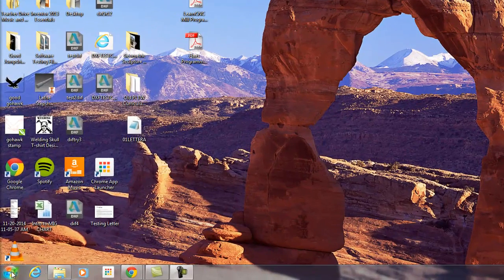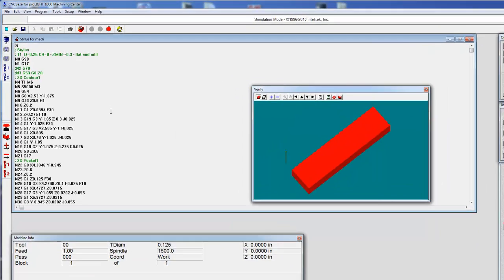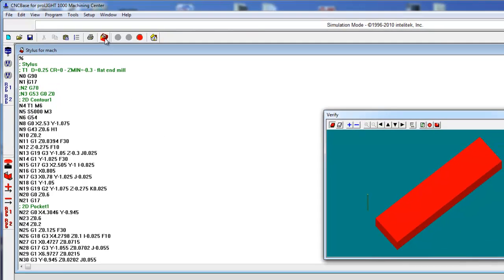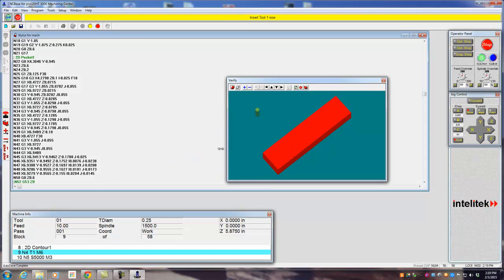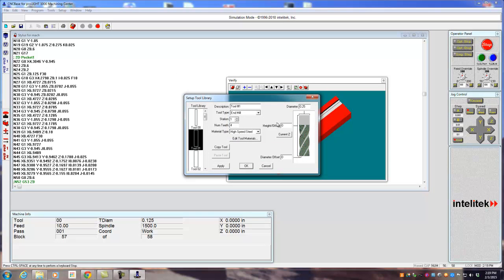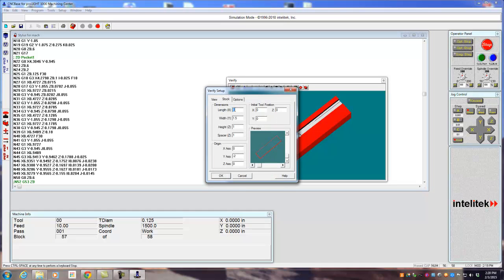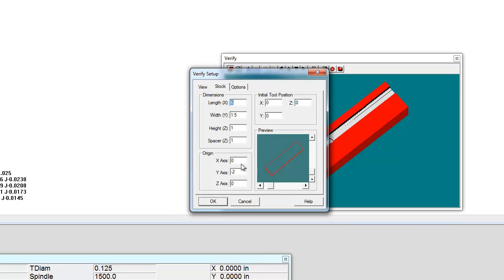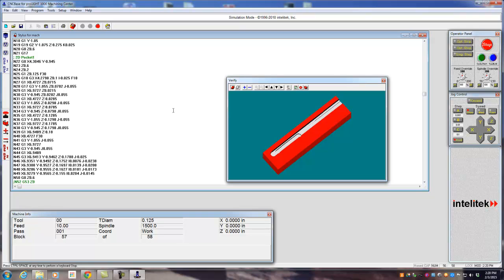CNC Base Verification Software